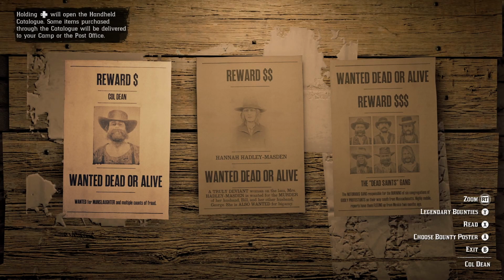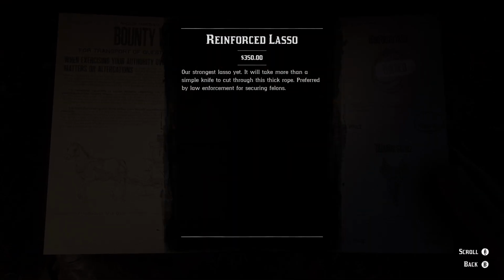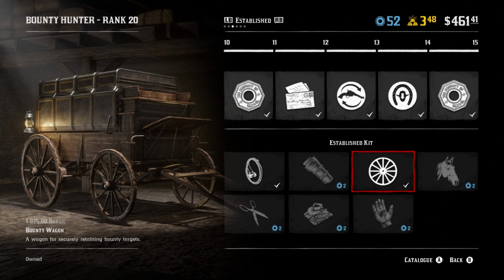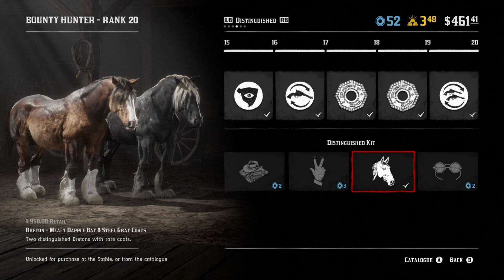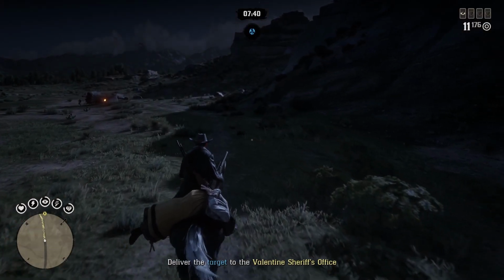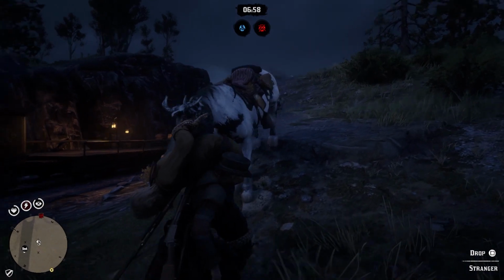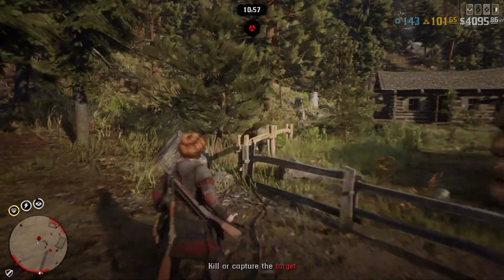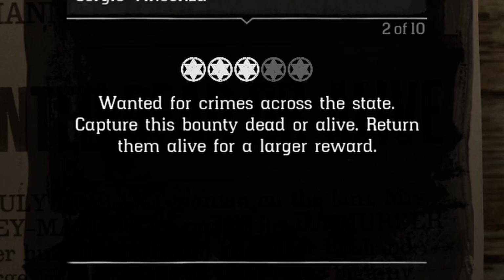The Bounty Hunter Role For Beginners In Red Dead Online (Rdr2 Online 2022)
In this video I'm have made an in depth guide on the bounty hunter in rdr2 online, and therefore a rdo bounty hunter guide. This video is all about how to maximize profits with the bounty hunter, so you could say this is a money guide on rdo. Throughout the video i give several bounty hunter tips in rdr2 online that I believe will greatly improve your money making in rdo. Shortly I also talk about the bounty hunter role expansion, or also called the bounty hunter prestigious license. I also mention the best bounty hunter horse in  rdr2, which you actually unlock through the bounty hunter role itself. In rdo you need gold, therefore in this video I discuss one of the best gold methods in rdr2, which is exactly the bounty hunter gold method in rdo. This role is defiantly the best role for gold in rdo, since it is the only role that rewards gold. Other than that it is one of the worse roles lmao. I go through the beginning and how to start the bounty hunter role, so I would say this video is also suitable for bounty hunter beginners in rdr2 online. And, if I dare to say it, i think this is the best bounty hunter guide for rdr2 out there. This is basically the ultimate bounty hunter guide for rdr2 online, I tell you everything you need to know about the role, and how to run it properly. Legendary bounties are quite cool in this game, they are quite unique, so should I make a guide for each and every one of them? The best weapon for the bounty hunter in rdr2 would probably be the repeater and a shotgun, they pair well that one is medium to long range, while the other is close to medium range. With this video you will now get max payout for every bounty hunter mission you ever do again in rdr2 online, since I'm just that good.